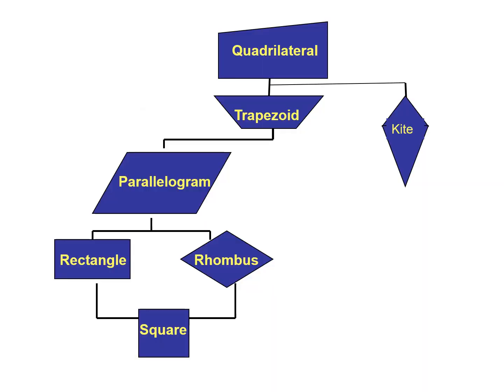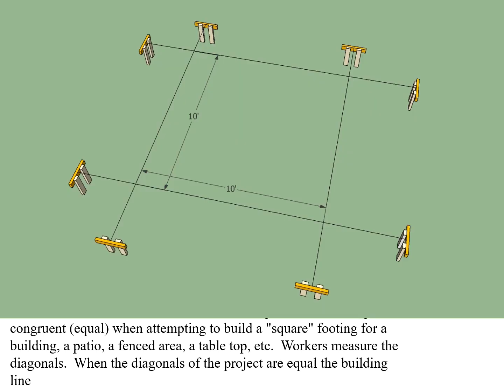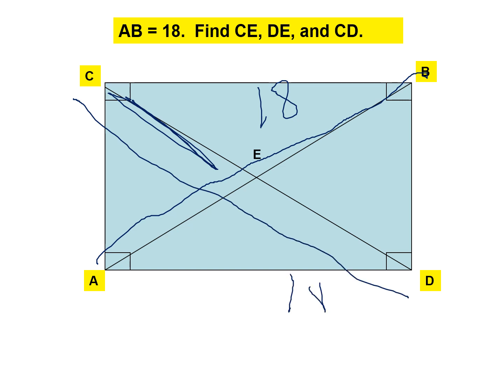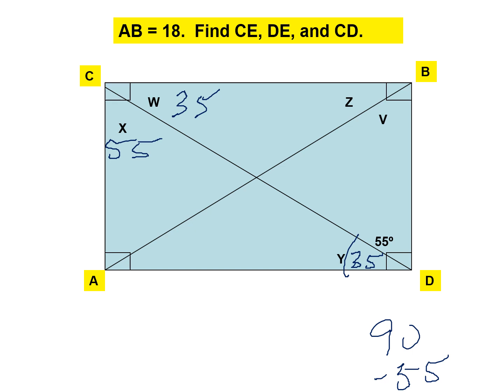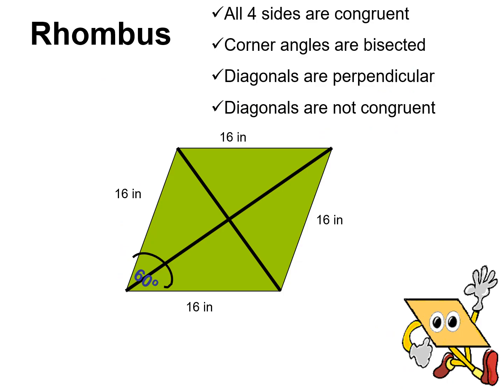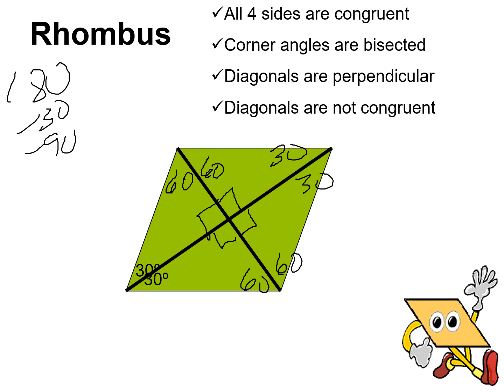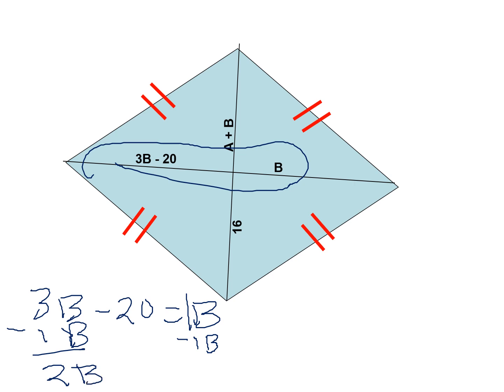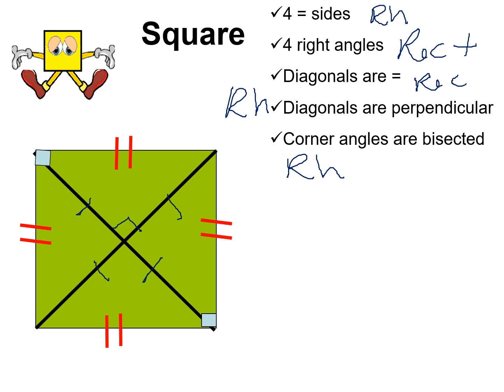Rec Square vid